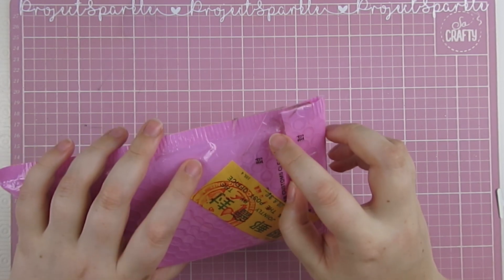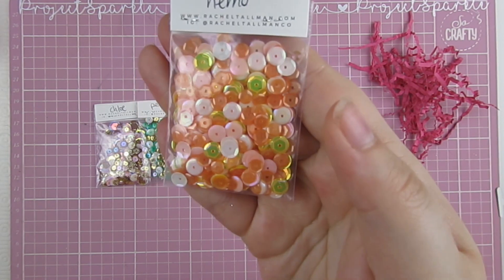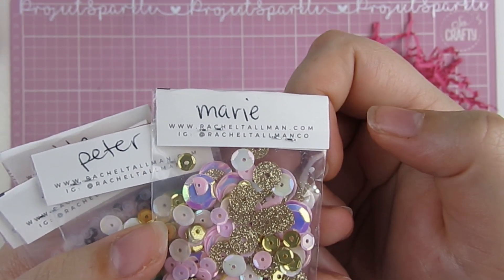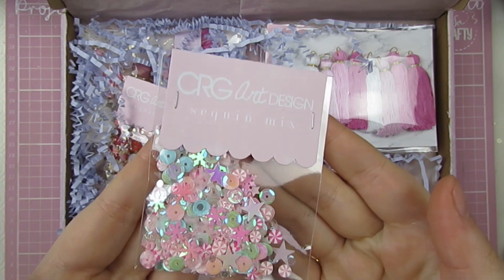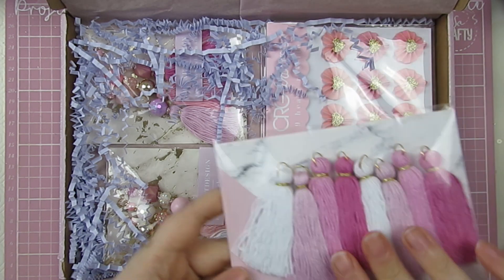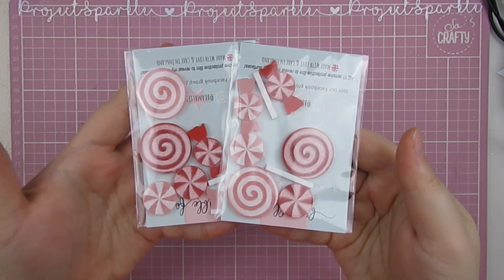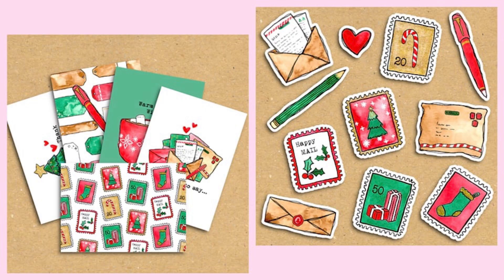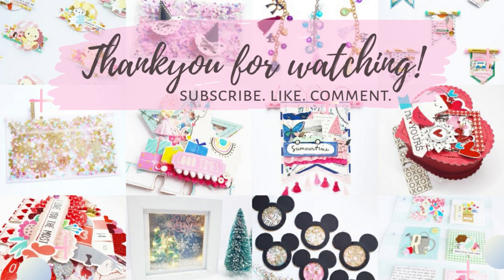Shop Small Christmas Craft Gift Guide - Craft supplies from small businesses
𝓛𝓲𝓷𝓴𝓼
🎀RACHEL TALLMAN -

🎀CRG ART - p.s. HUGE SALE on right now!
Code: EMMA10 (Won't work on sale items)

🎀LOLLIPOP BOX CLUB
Code: LBCTEAM

🎀MY GREEN COW
Codeword for an added freebie! : Sparkle

Items in this video were gifted to me 🎁.